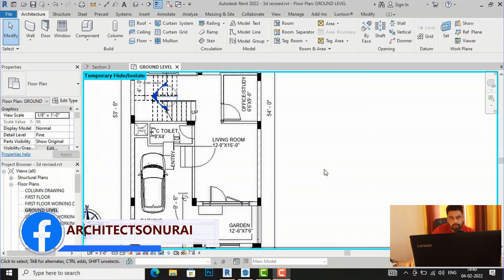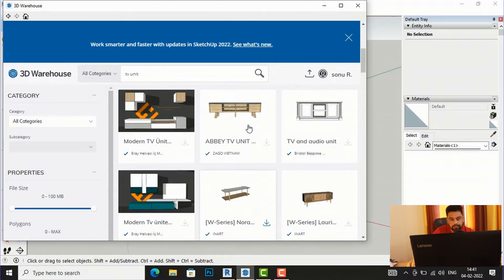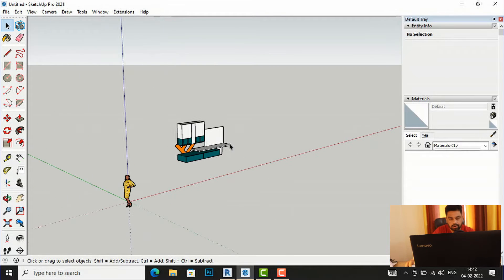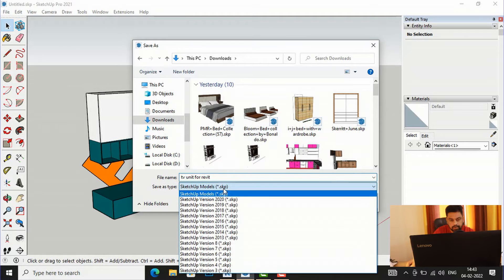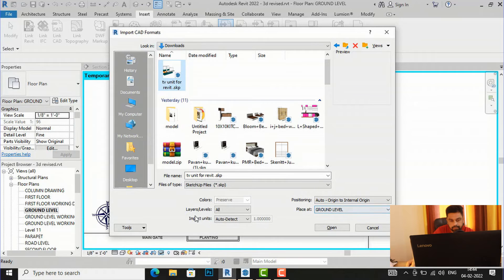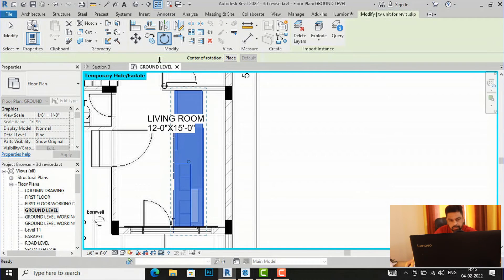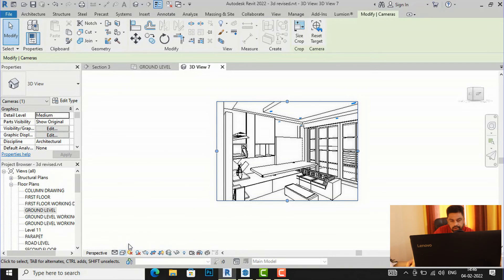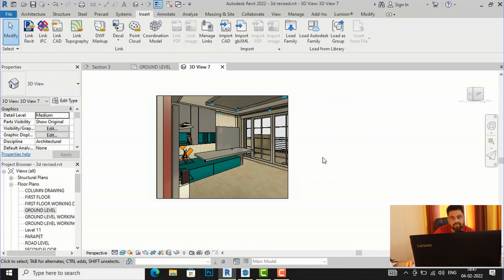HOW TO EXPORT SKETCHUP MODEL INTO REVIT